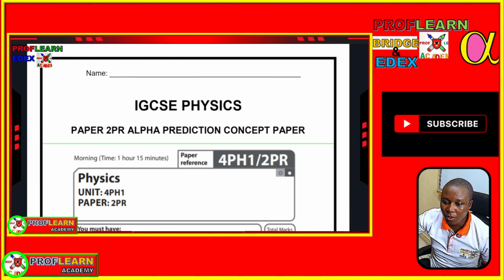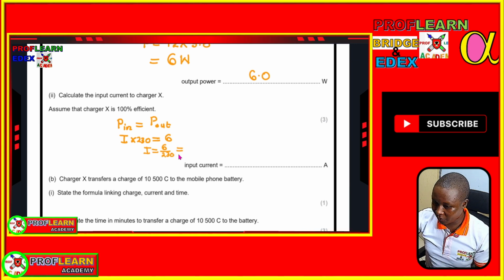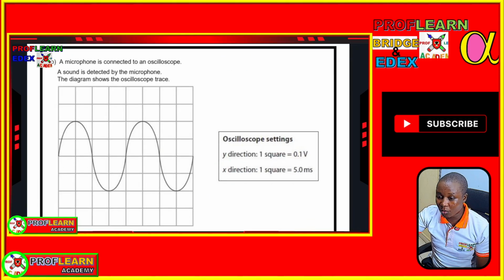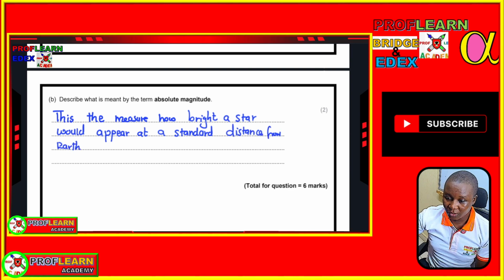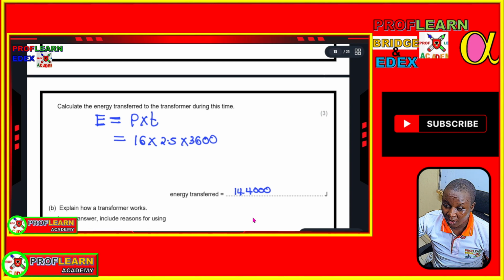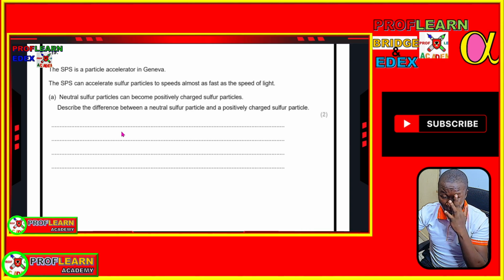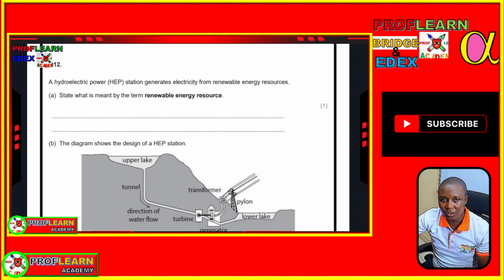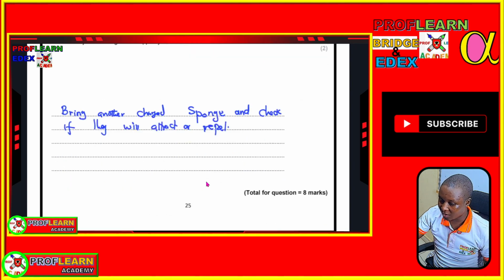Predicted paper IGCSE Edexcel Physics 2PR 🔥 May/June 2025 | Likely Topics & Exam Tips!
In this video, we go through a detailed **prediction for the IGCSE Edexcel Physics Paper 2PR** for the **May/June 2025 series**. Based on recent trends, topic weightings, and past papers, we highlight:
✅ The **most likely topics** to appear
✅ **Key concepts** you must revise
✅ **Tips** on how to approach tricky questions
✅ Common student mistakes to avoid
✅ How to maximize marks in Section A and B

🧠 Whether you're aiming for a **Grade 9** or just want to boost your performance, this video will help you **focus your revision** and go into the exam with confidence!

📌 **Chapters:**
00:00 – Intro
01:10 – Paper 2PR Format Overview
03:00 – Key Predicted Topics
08:30 – How to Prepare Effectively
12:15 – Exam Technique Tips
14:00 – Final Thoughts